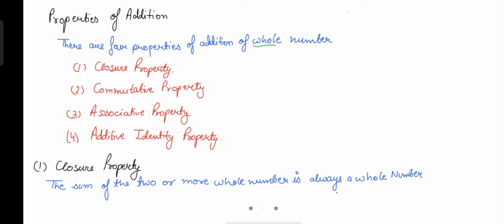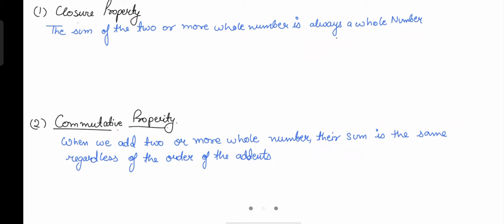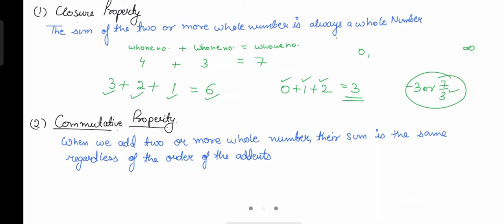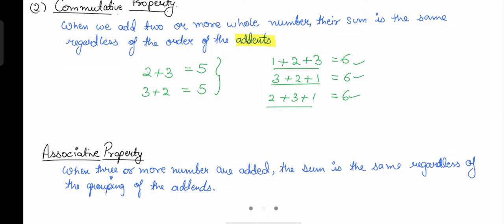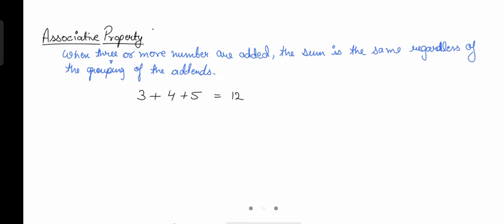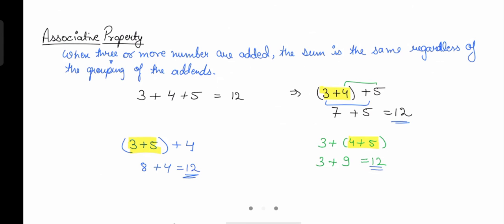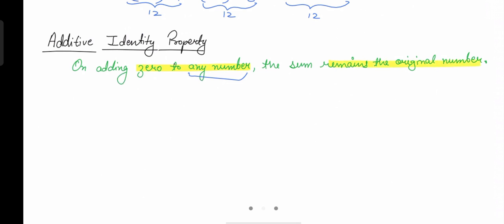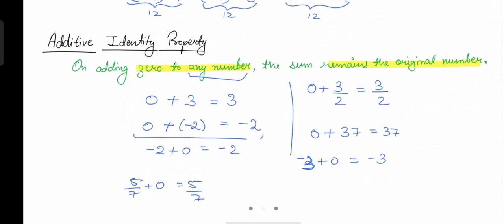Properties of addition/ Closure,Commutative,Associative,additive identity property class6 basic math